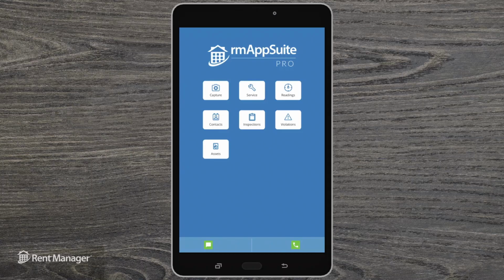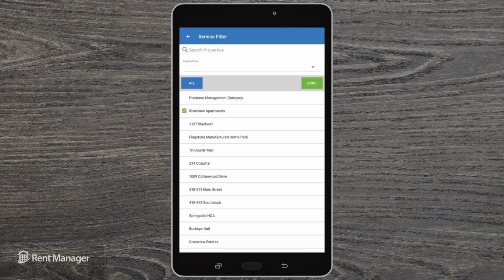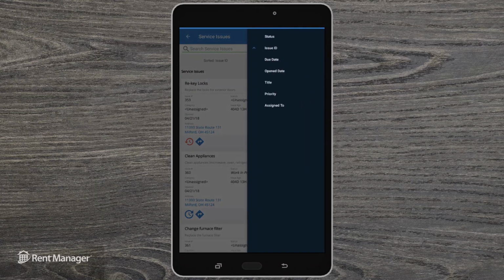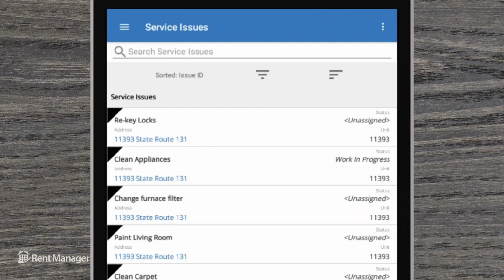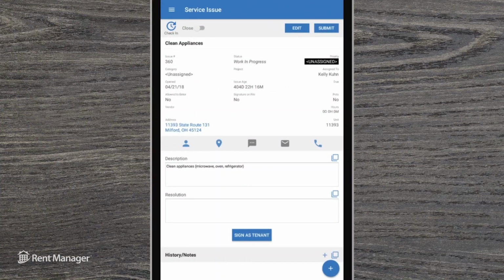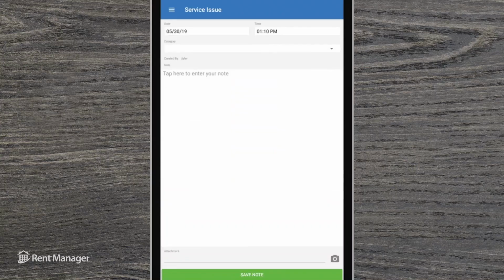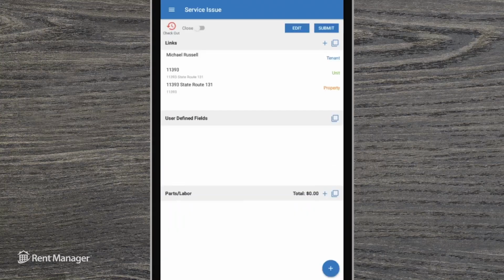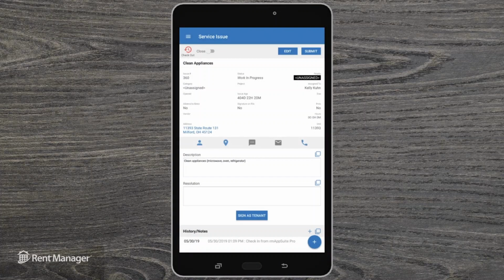rmAppSuite Pro Service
How to use rmAppSuite Pro: Service?